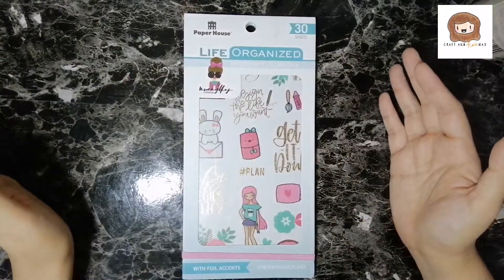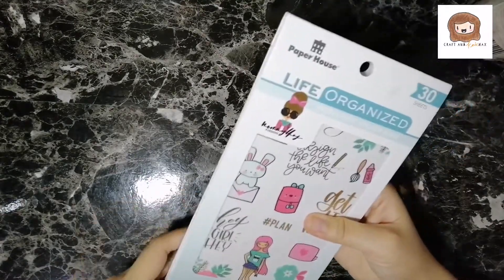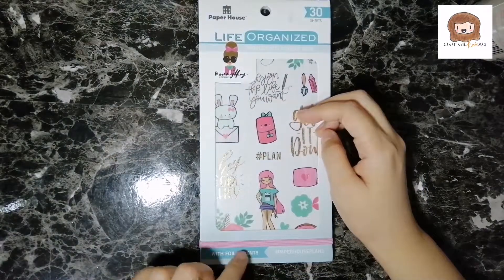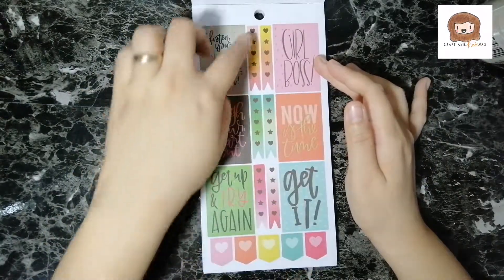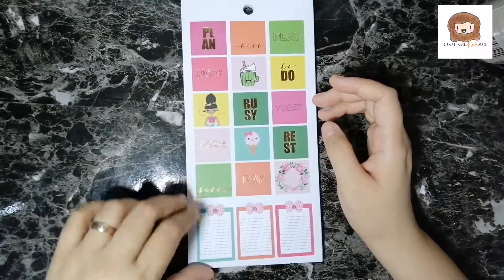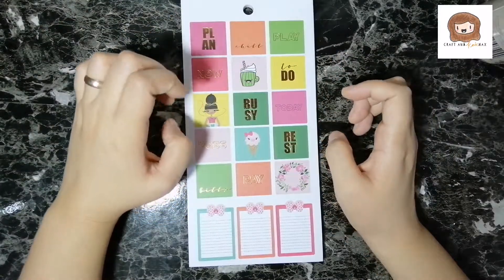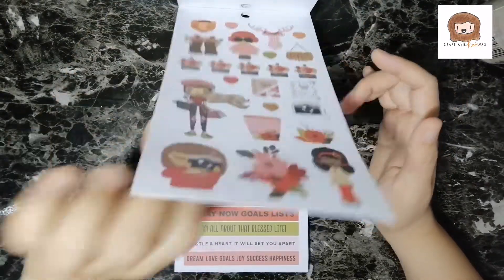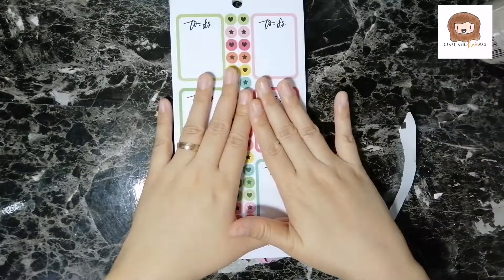Knicnax Reviews: Mommy Lhey Designs Sticker Books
I won this sticker book from the Eat. Plan. Love 2018 planner party!

I'm so happy I won this because I wanted to buy a pack since MLD launched this!